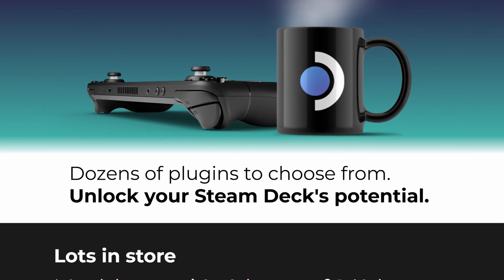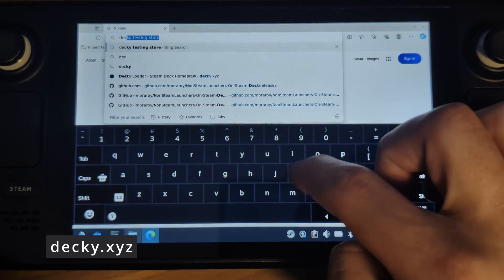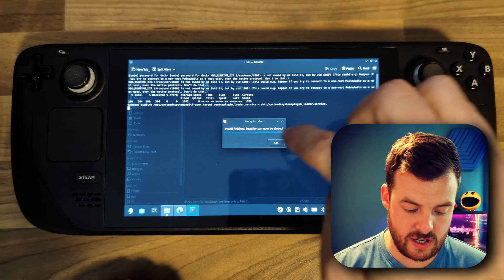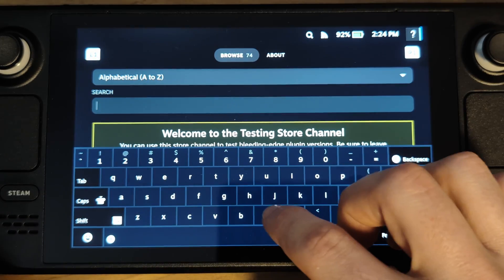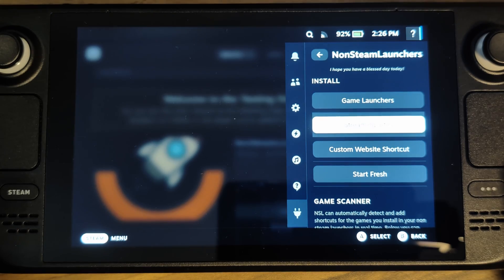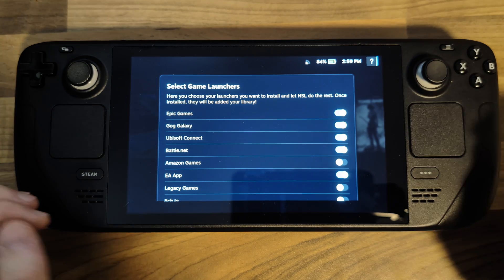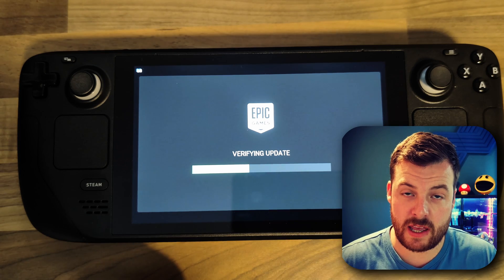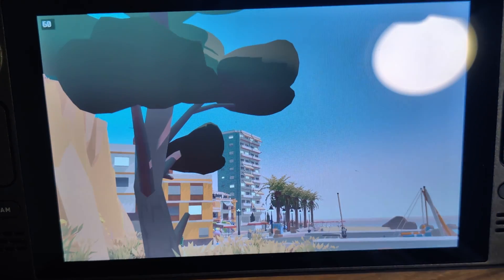Install ANY Game Launcher on Steam Deck: EASY Method with Decky Plugin (Epic, Rockstar, GOG & More!)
In this video I'll show you how to easily install any game launcher on your Steam Deck, using a simple but awesome Decky plugin. Including Epic, Rockstar , GOG, Amazon, and many more!

UPDATE: 11 Oct 24 - Unfortunately, the NonSteamLaunchers plugin has been removed from the Decky store. Please see my other video for installing NonSteamLaunchers using desktop mode (link below).

I'll be keeping an eye on the GitHub page and will post an update once this becomes available again ✌🏻